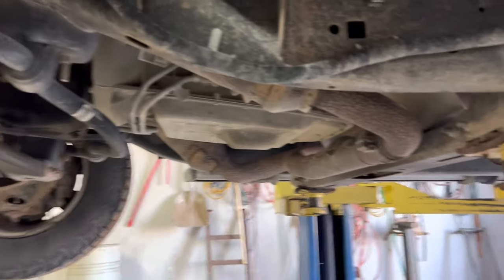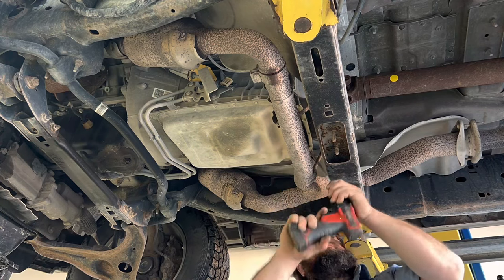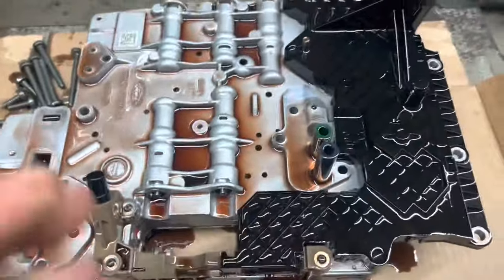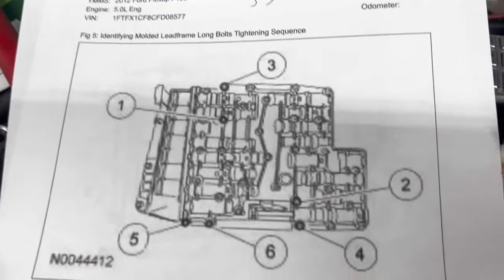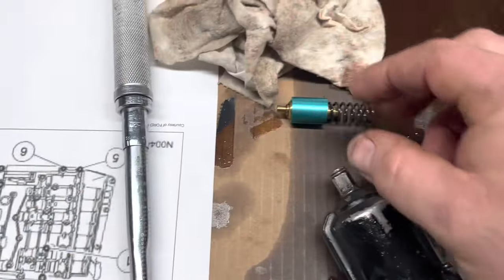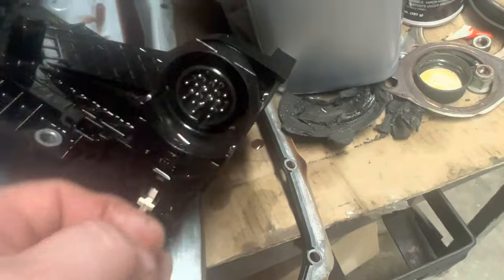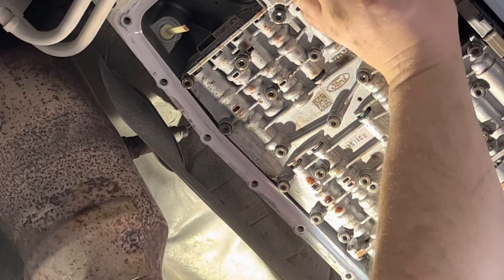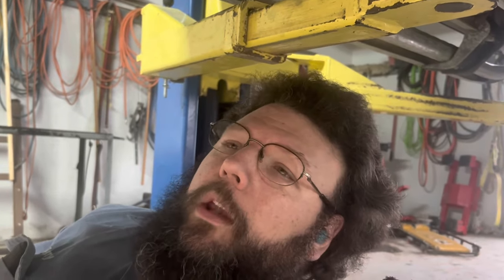Leadframe/ sensor assembly replacement on a 2012 Ford F-150 with 6R80 transmission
A bad input shaft speed sensor on this F-150 means replacing the entire sensor assembly (known as the Leadframe) in this 6R80.